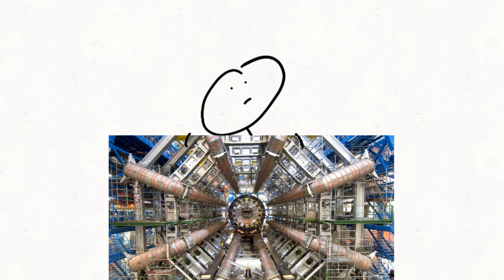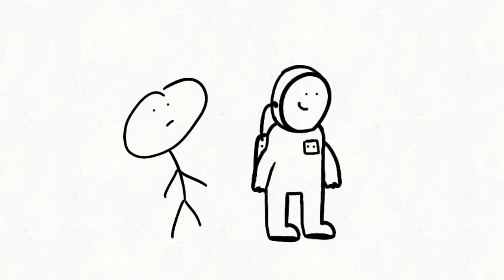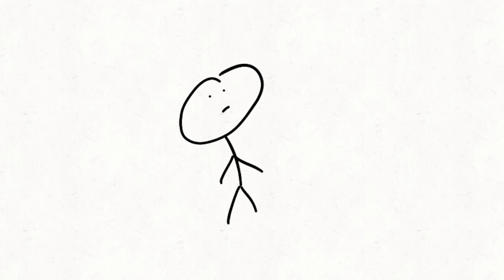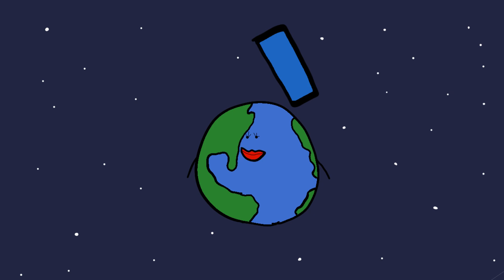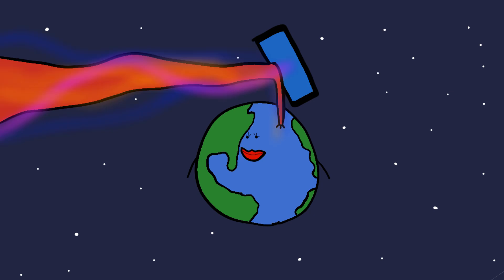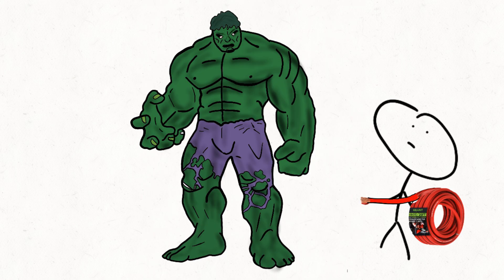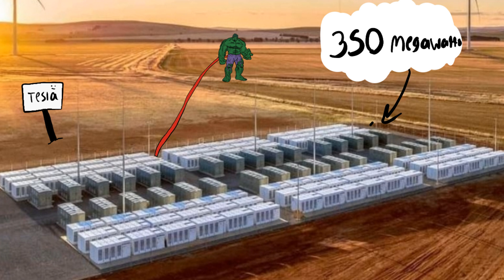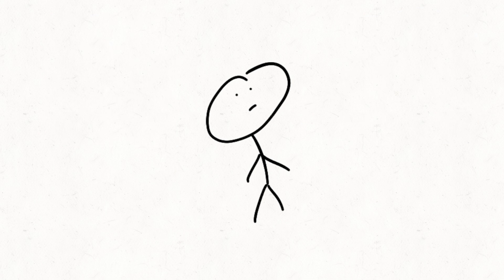Unveiling the Greatest Plan to "Infinite Energy"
Let's talk Energy. . .